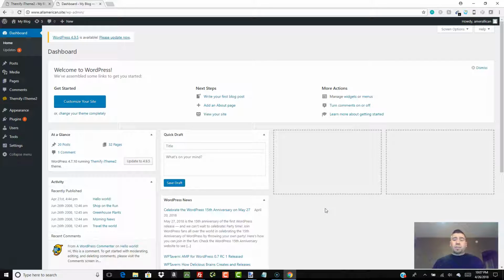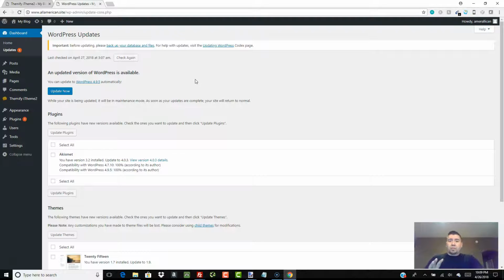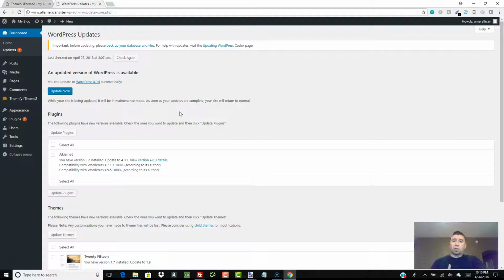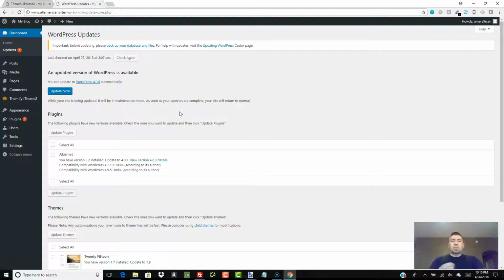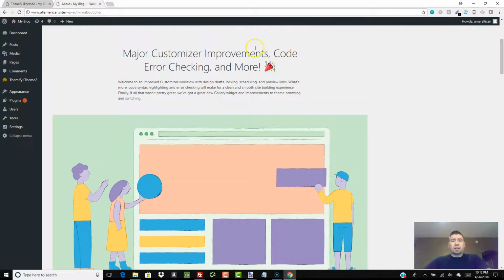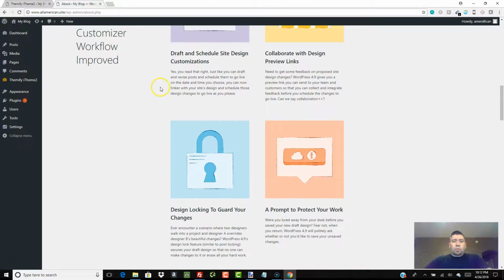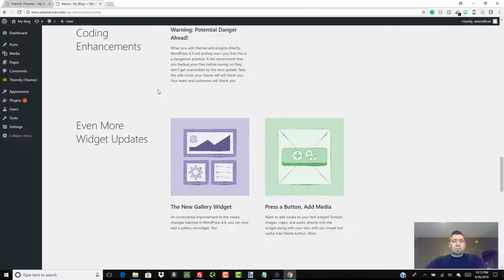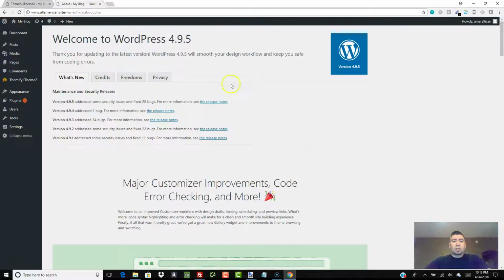How, Why and When To Update Wordpress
This video gives you a quick rundown of why Wordpres updates are so important. I also show you exactly how to perform the updates from your WP Dashboard and give you some tips/warnings to prevent potential issues with your website.